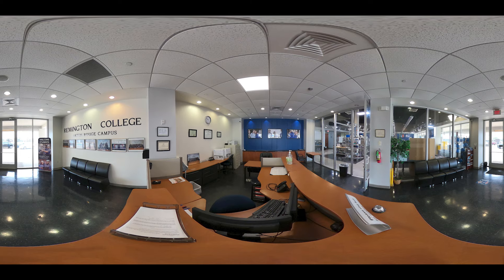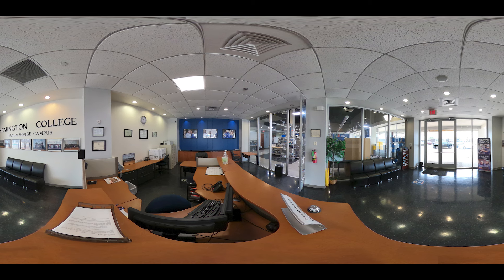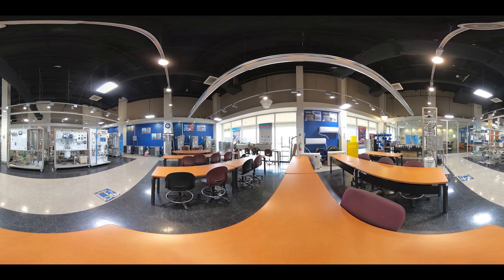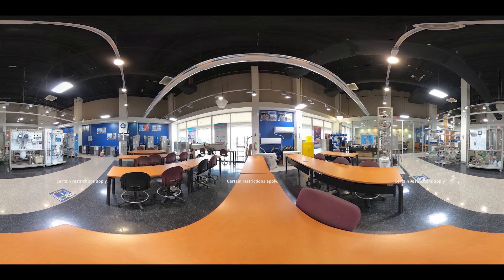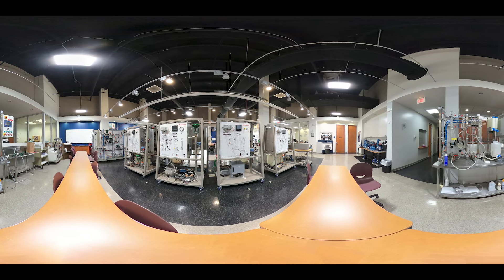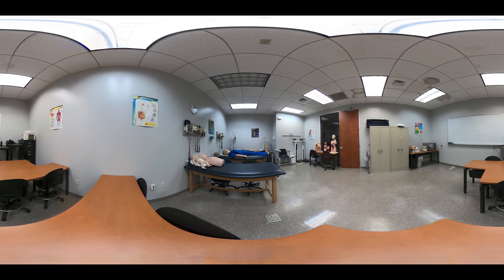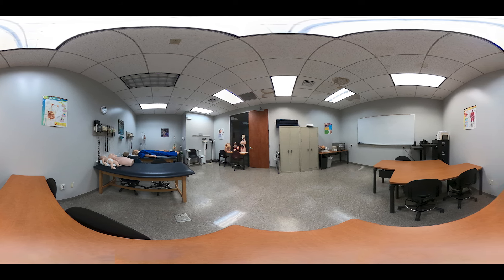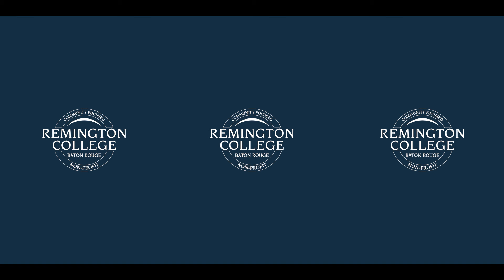Remington College- Baton Rouge Campus Virtual Tour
Virtual Tour of Remington College-Baton Rouge Campus.